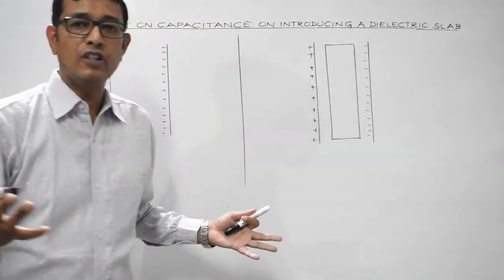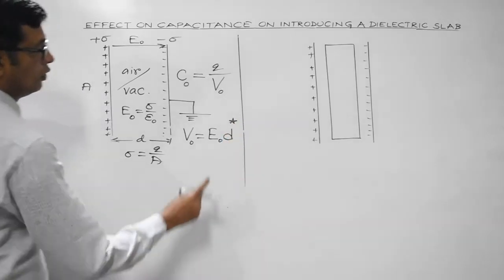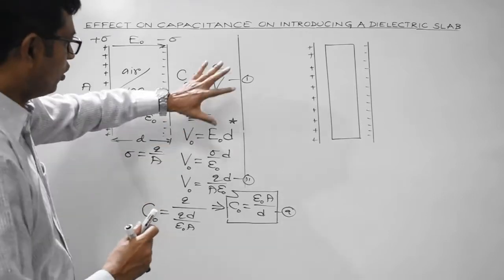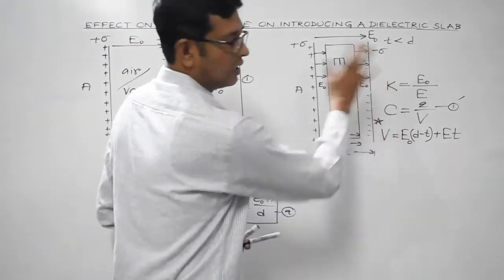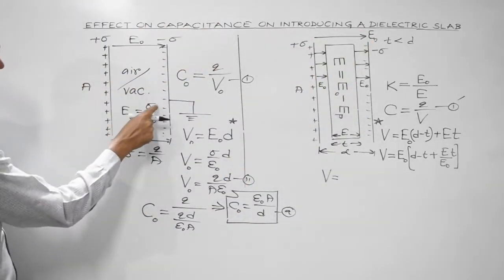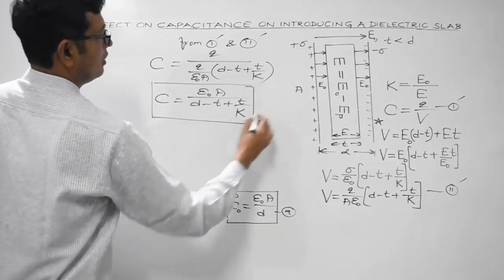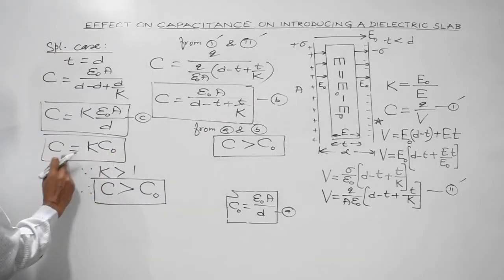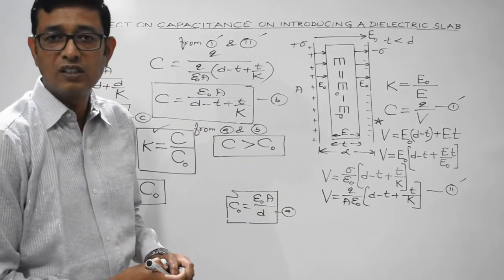Physicsforclass12 (ElectrostaticsE49) -Introduction Of a Dielectric Slab in a Capacitor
Effect on the Capacitance Of a Parallel Plate Capacitor when a Dielectric Slab is introduced between its plates and special cases.